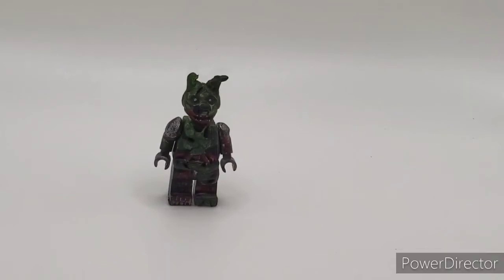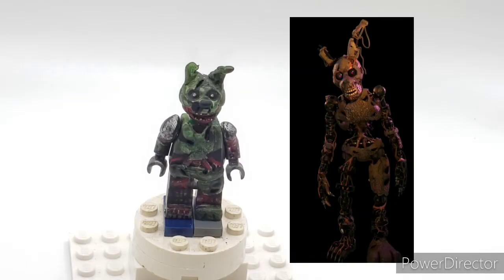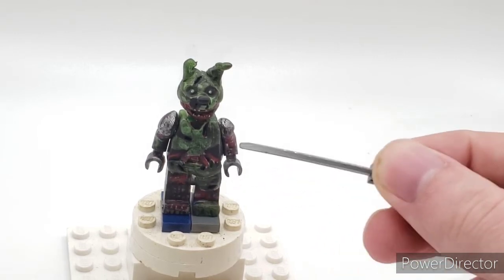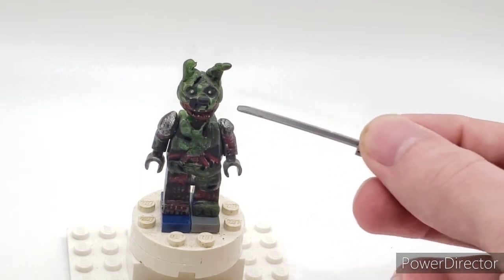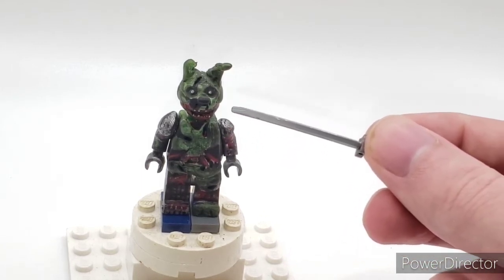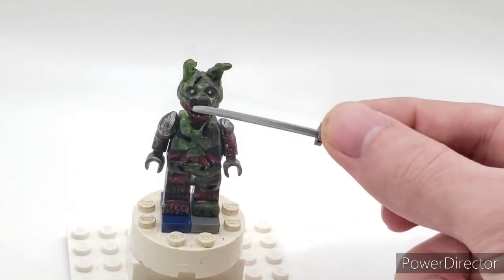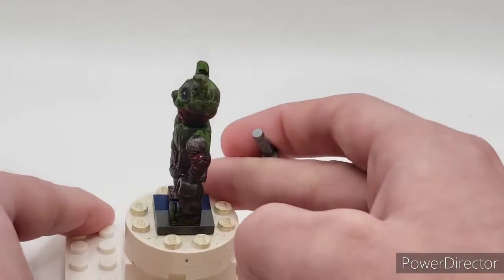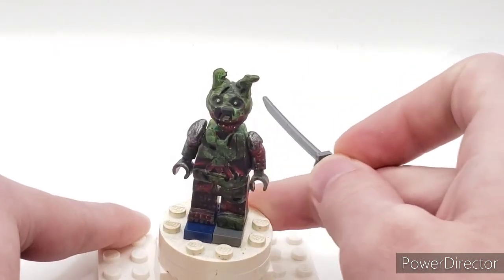Lego Custom Fnaf Security Breach Afton/Burntrap Custom Minifigure